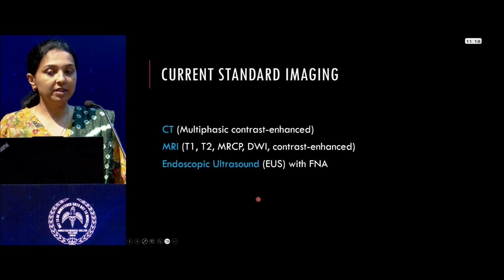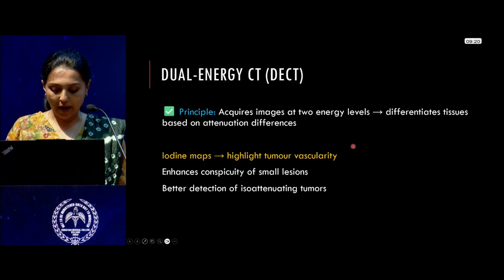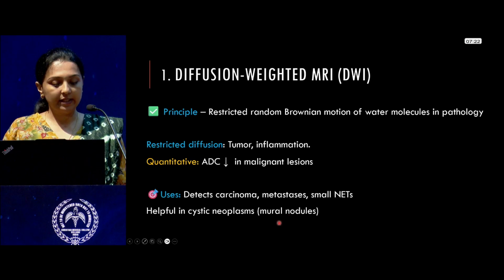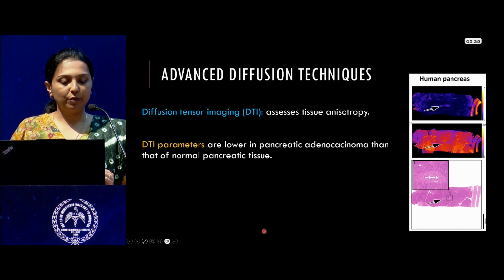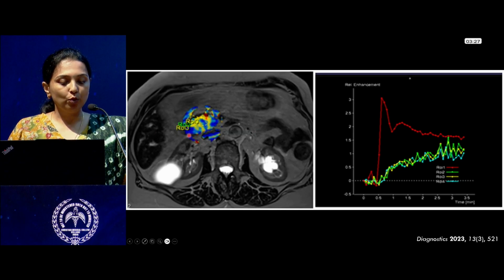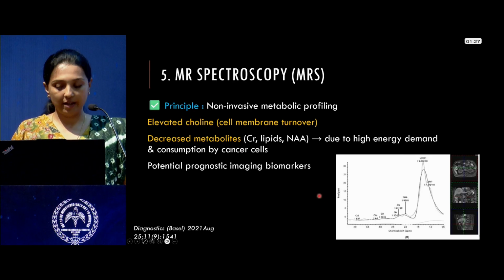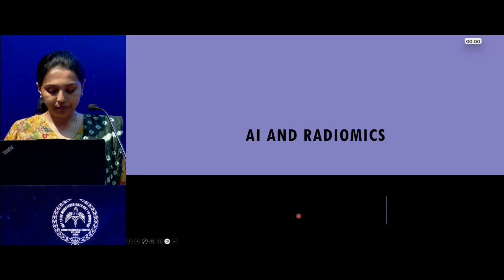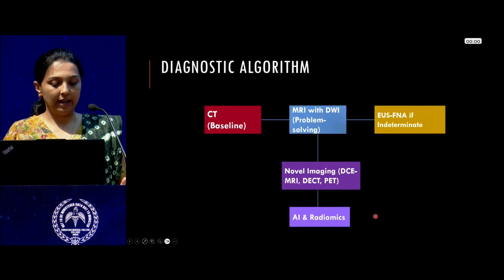Novel imaging techniques to discriminate malignant and benign pancreatic neoplasms|Kirthi Satyakumar